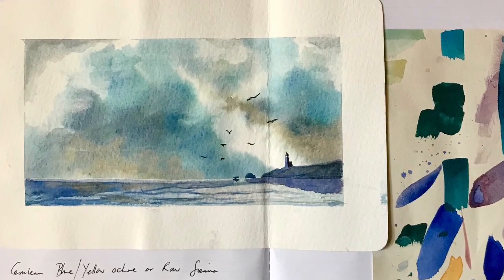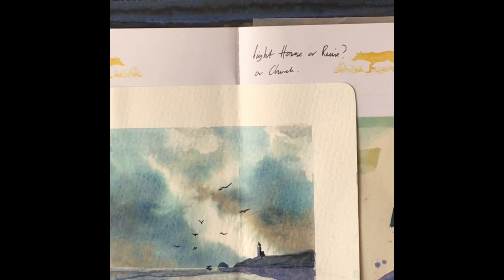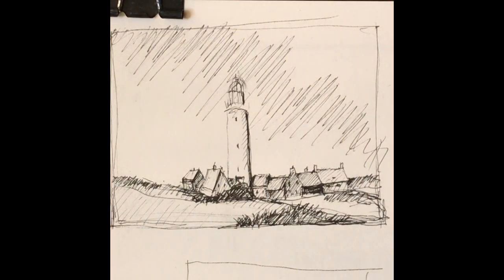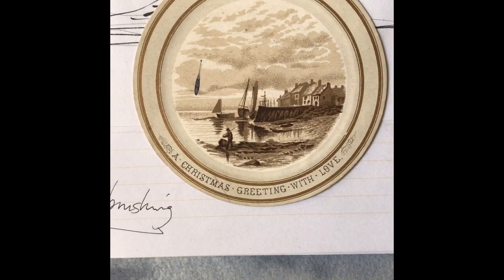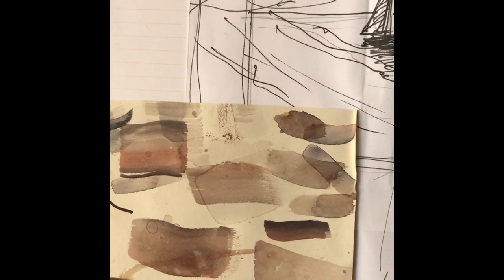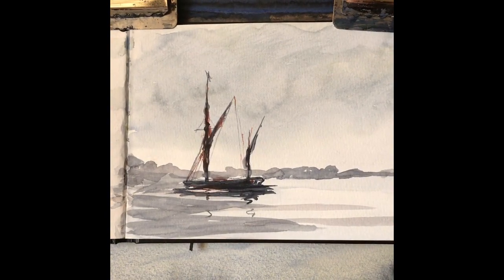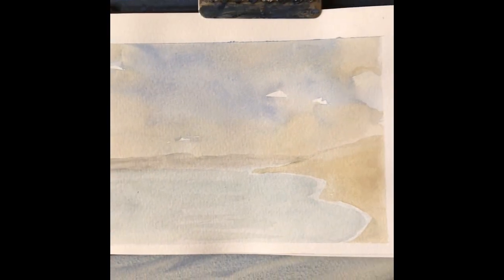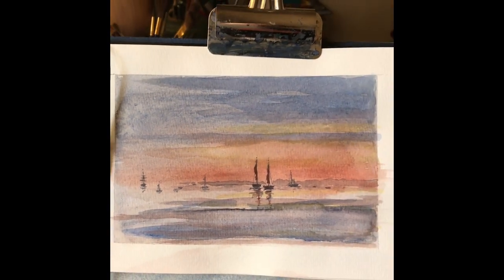Quick Sketchbook Tour For Watercolour Seascapes Part 1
Sketching is really important, it's a great way to test out ideas, compositions and colour schemes etc before starting on a painting, or just for practice, or maybe just to jot down ideas before you forget them.

Any old sketchbook will do, I like to use one with watercolour paper so i can sketch with paint, but you can use any type of sketchbook, even a scrapbook into which you paste sketches and photos.

Thank you for watching, I hope you enjoyed this video, please give me a thumbs up and subscribe for more videos exploring trials and tribulations of learning to paint in watercolour!